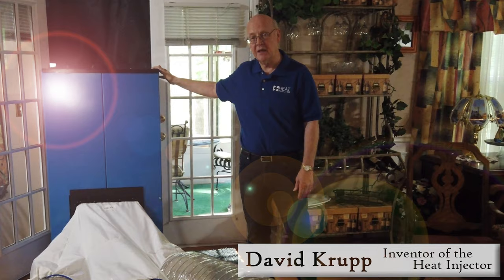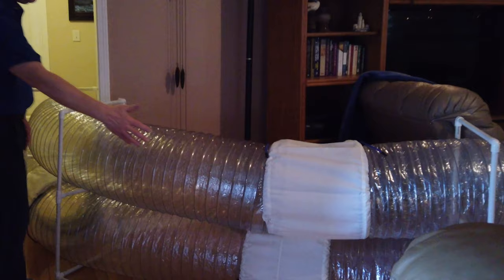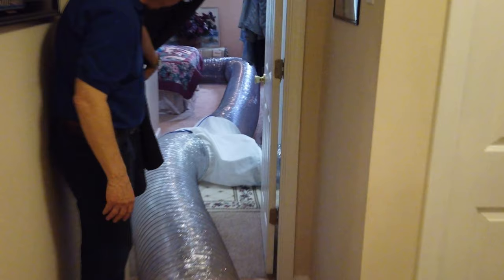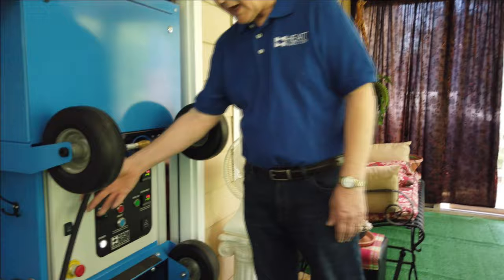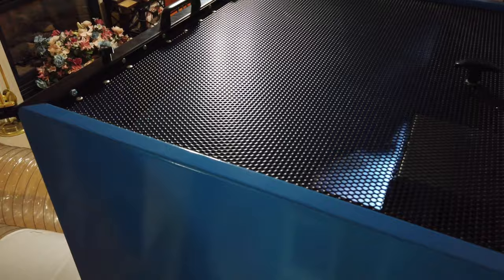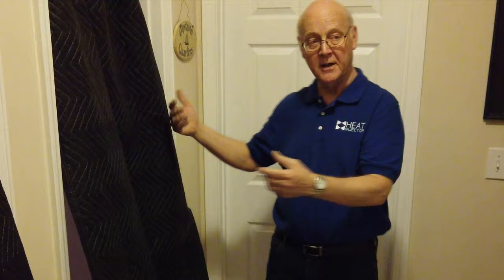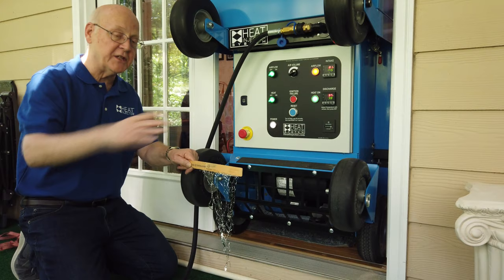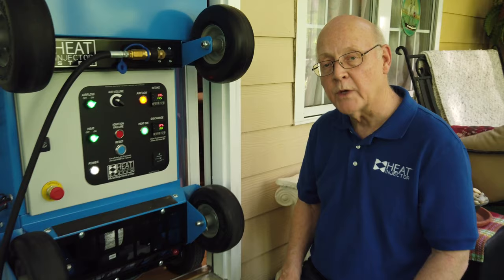Bed Bug Heat Equipment - HEAT INJECTOR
David demonstrated the Patented Heat Injector's unique ability to recirculate the heated airflow by walking through a Bed Bug eradication job using the Heat Injector System.

Also, to see more videos visit the Heat Injector's Youtube Channel